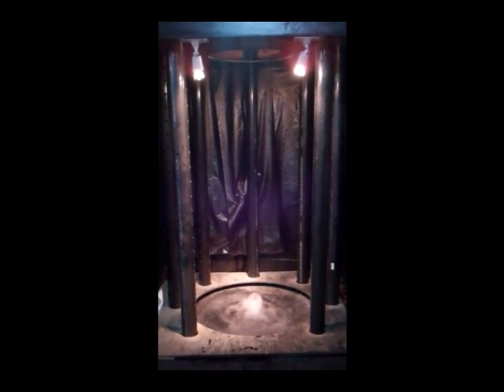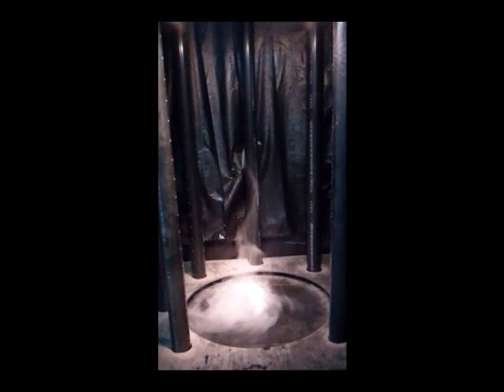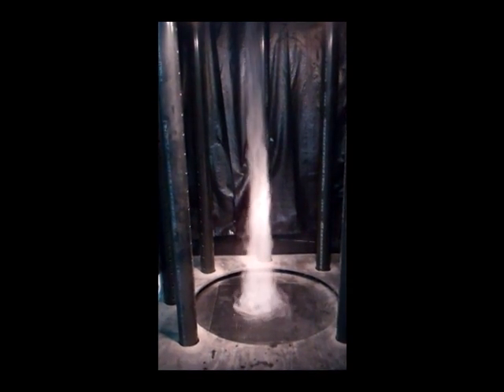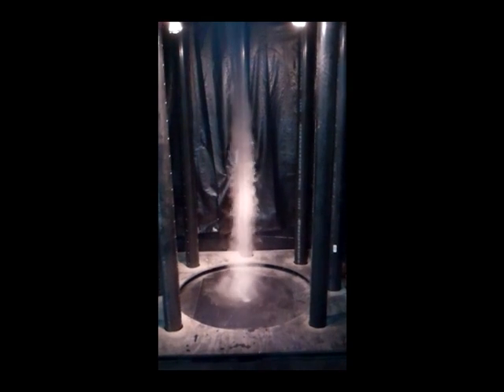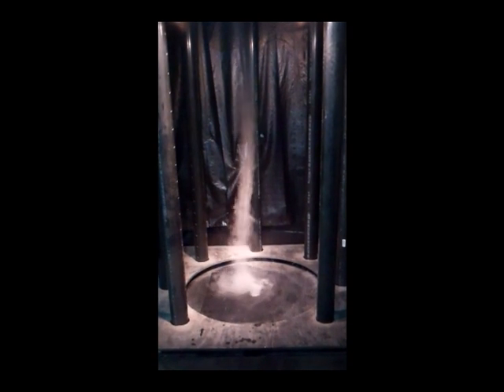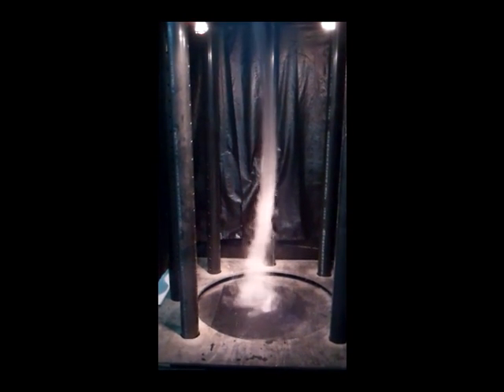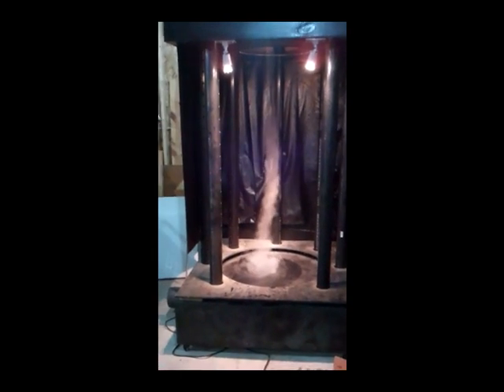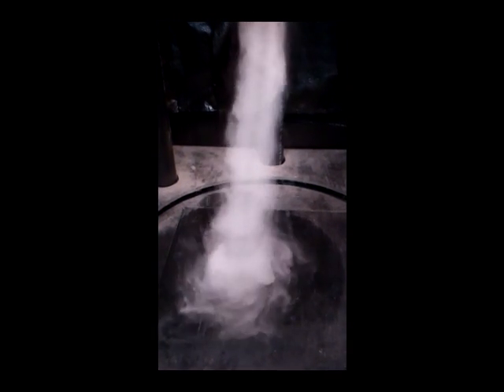My Home Made Tornado Machine!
I built this from a Storm Chaser video back in the 1990's.  It is 48" tall inside the chamber, and uses an ultrasonic humidifier to create the vapor funnel.  You can order a copy of the video from this URL